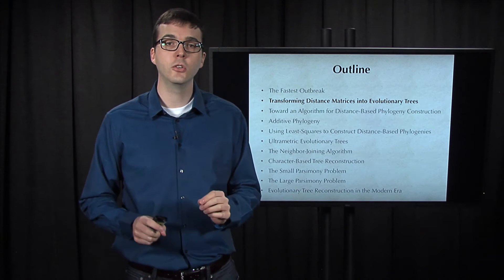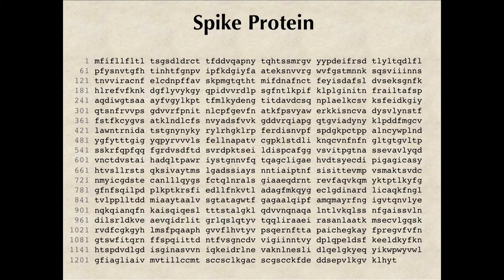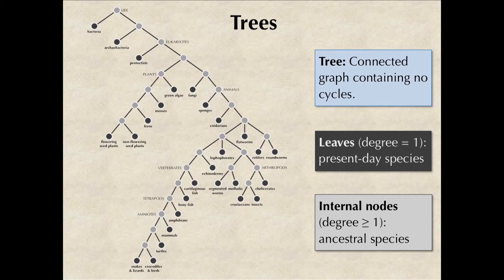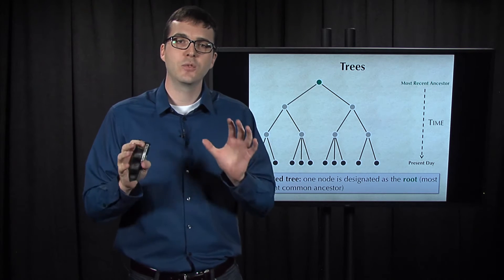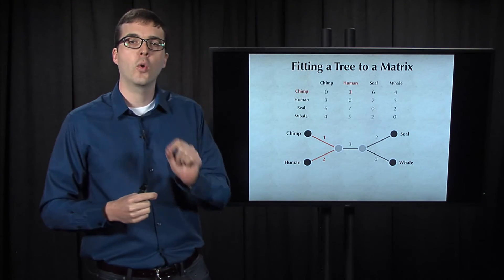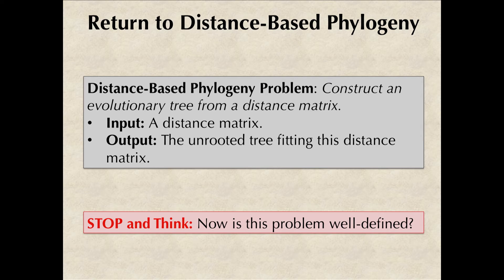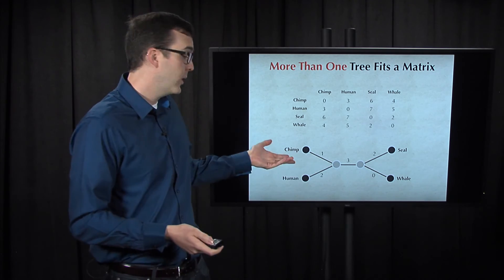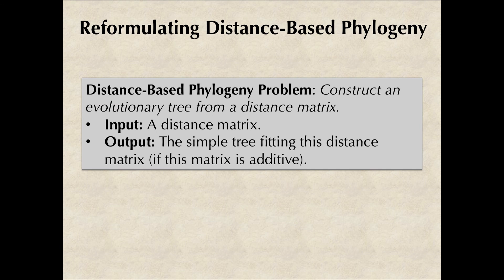Transforming Distance Matrices into Evolutionary Trees